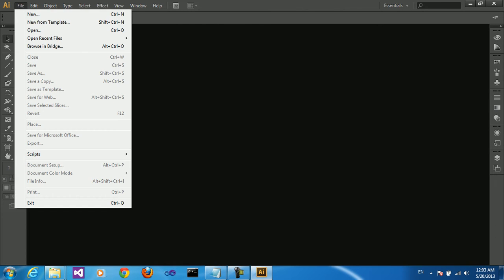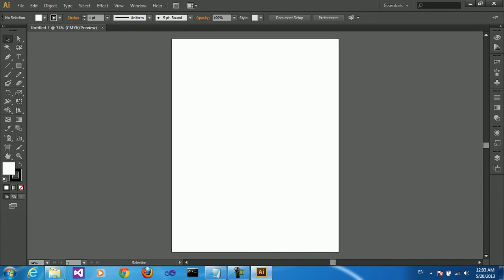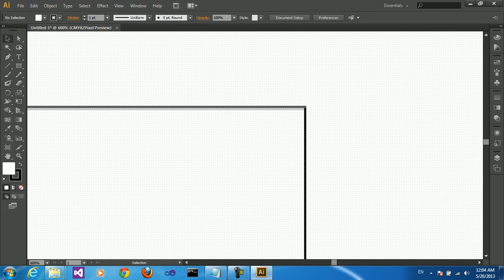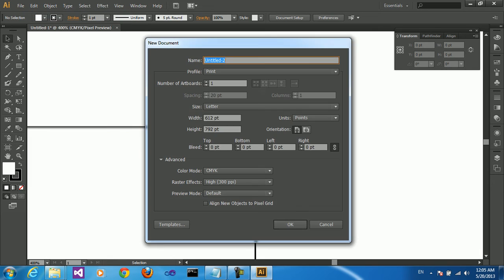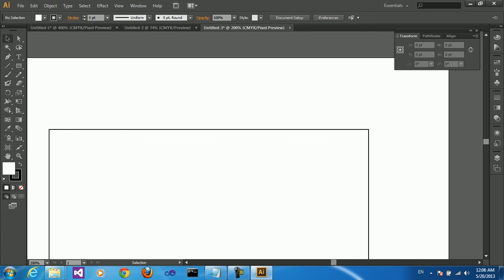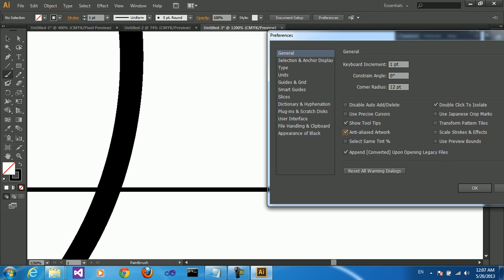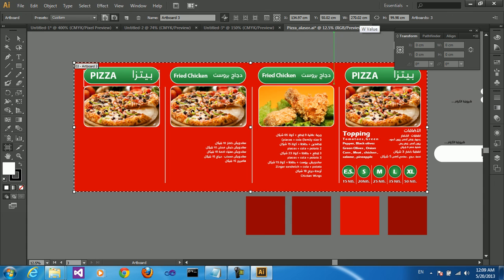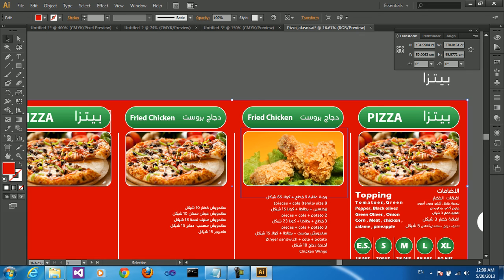Illustrator CS6 Part1 introduction autoaliasing and pixelgrid